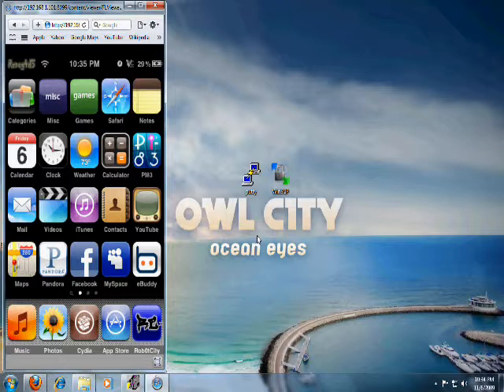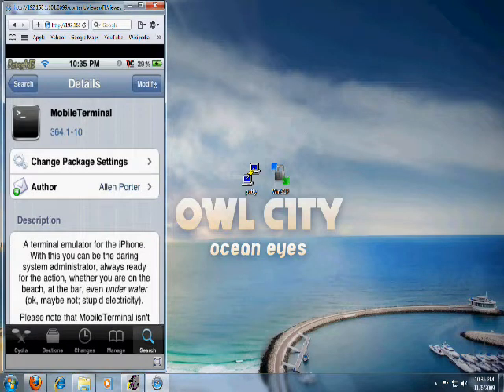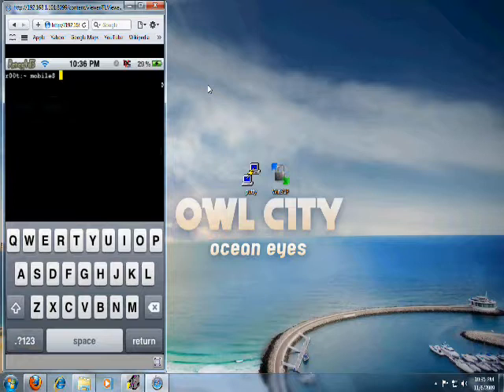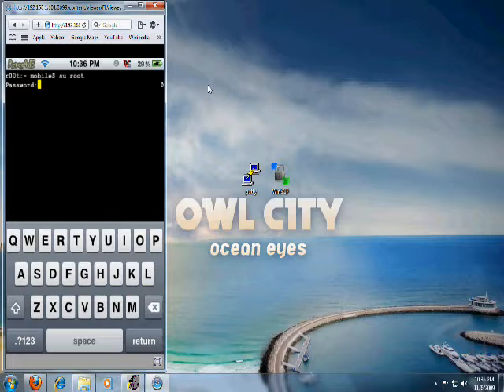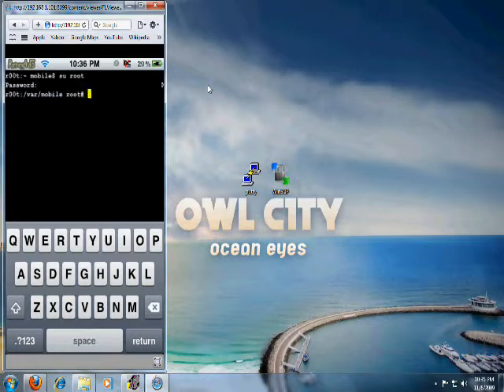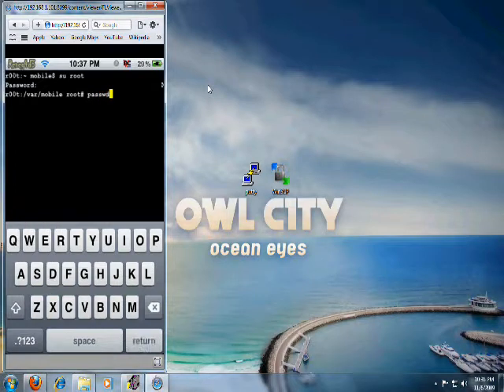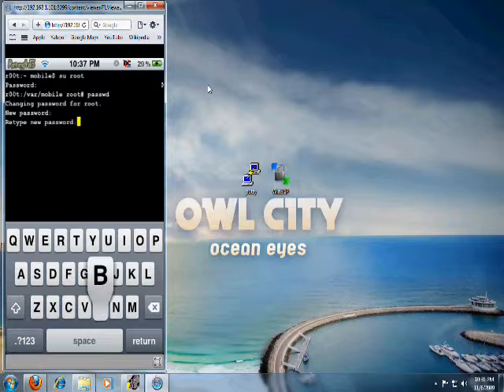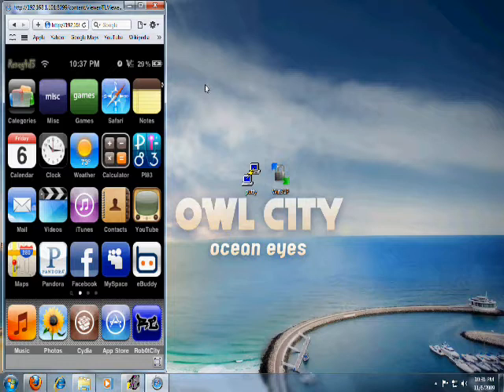Changing the ROOT Password for iPhone/iTouch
This video shows you how to change the root password for your iPhone or iTouch. This is usually changed for security purposes for SSH. Sorry for talking so fast, I was being rushed by people in my room wanting me to hurry up.

The Default Password is:
alpine